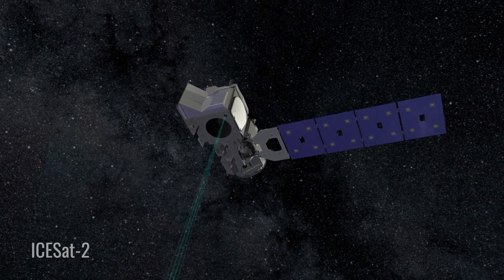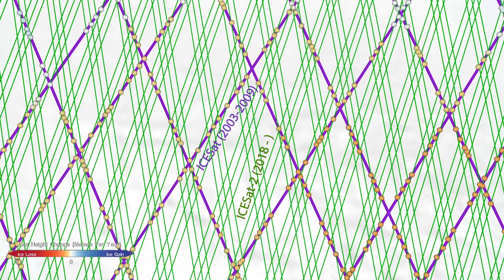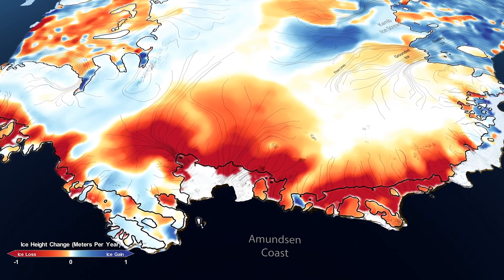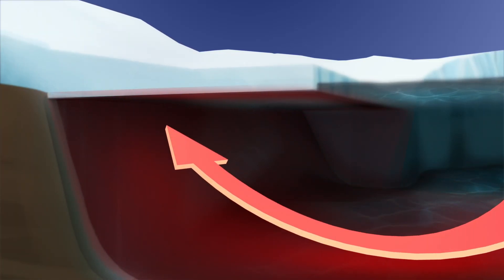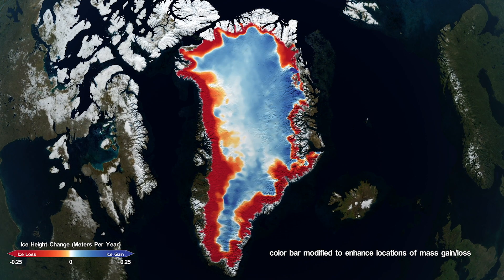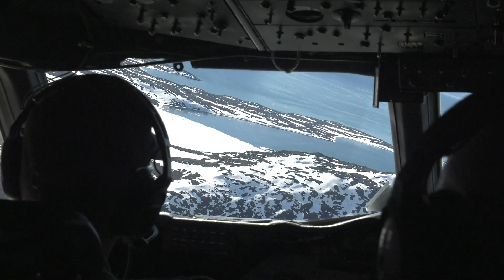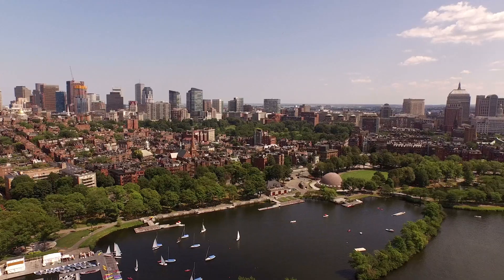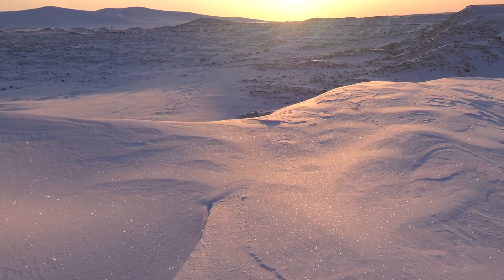NASA Mission Maps 16 Years of Ice Loss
Using the most advanced Earth-observing laser instrument NASA has ever flown in space, scientists have made precise, detailed measurements of how the elevation of the Greenland and Antarctic ice sheets have changed over 16 years.

The results provide insights into how the polar ice sheets are changing, demonstrating definitively that small gains of ice in East Antarctica are dwarfed by massive losses in West Antarctica. The scientists found the net loss of ice from Antarctica, along with Greenland’s shrinking ice sheet, has been responsible for 0.55 inches (14 millimeters) of sea level rise between 2003 and 2019 – slightly less than a third of the total amount of sea level rise observed in the world’s oceans.